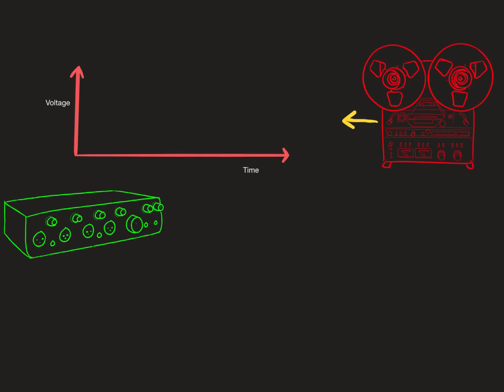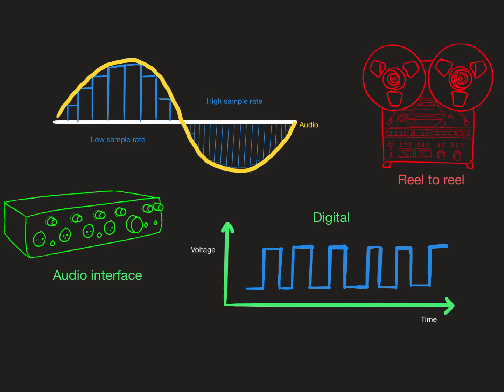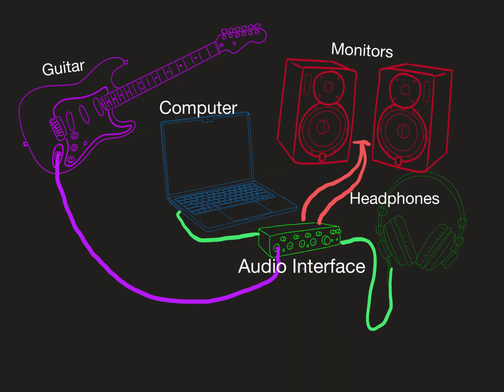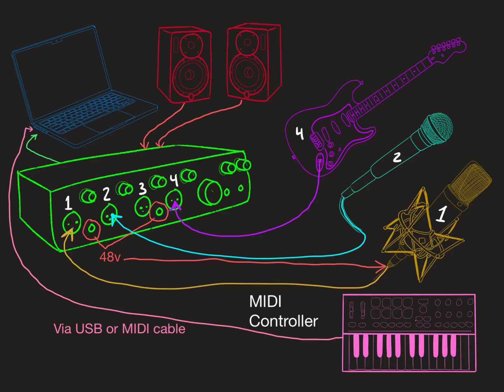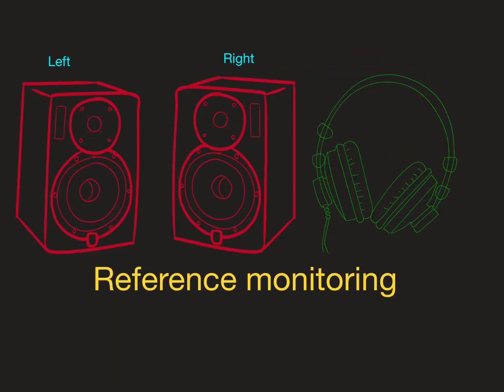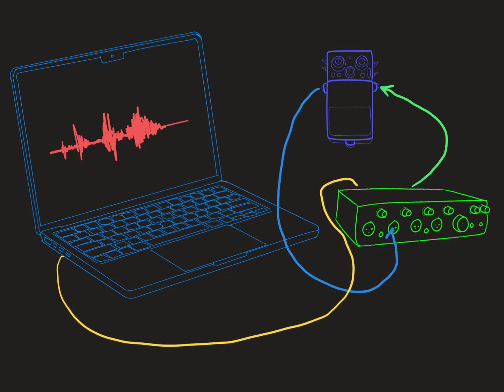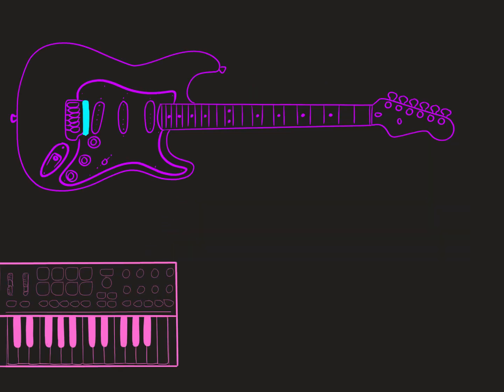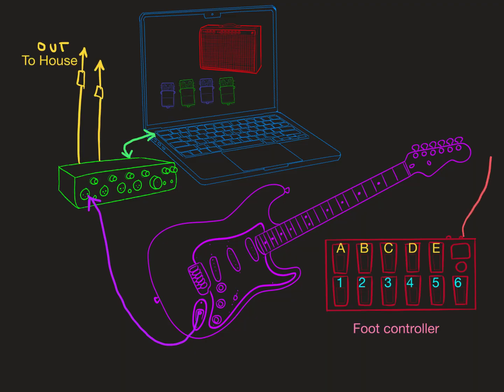Music technology for guitarists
In this lesson will break down basics of music technology for guitarists how can we utilize the emerging technology as guitars to aid us in recording producing music performing live and other aspects. What is a DAW or digital audio workstation what is the difference between analog and digital recording how do you collaborate remotely how do you set up digital audio workstation at home what technology is useful in using digital if emulation live.